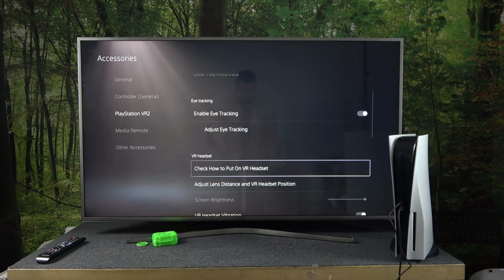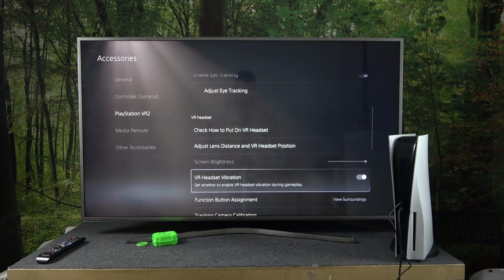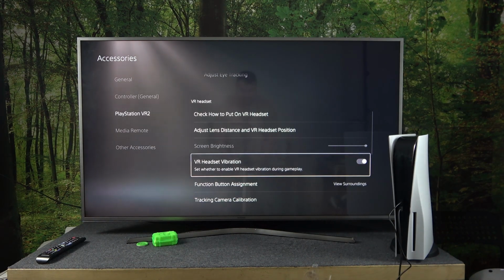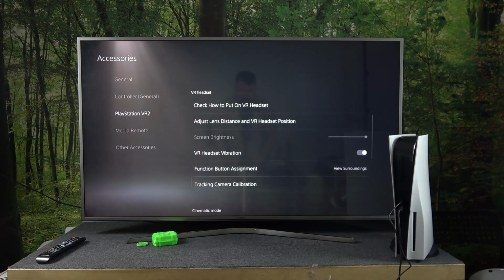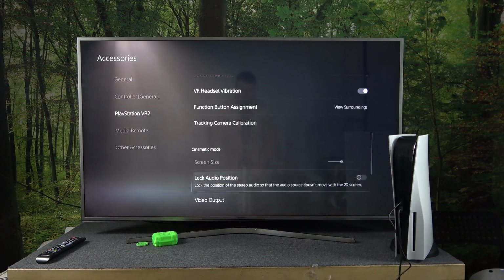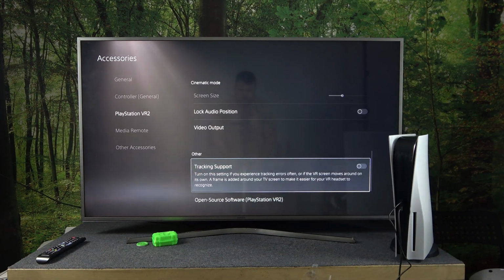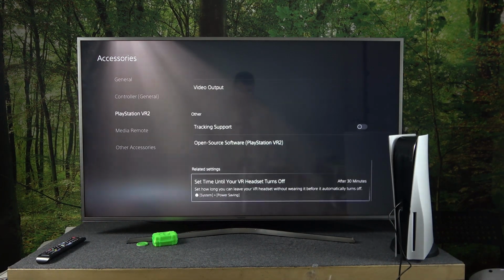How To Enter Quick Settings On PlayStation VR2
If you want to open quick settings on PlayStation VR2, this video could be crucial. Just follow our step-by-step video tutorial and acquire knowledge you need. We trust that this guide has been beneficial to you. If that's the case, do visit our Youtube Channel HardReset.Info. We would greatly appreciate it if you could like, comment, or subscribe to our channel as it helps us tremendously in creating content that caters to your needs.

How to access quick settings on PlayStation VR2 ?
Quick Settings on PlayStation VR2
Where can i see quick settings on PSVR2 headset?
PSVR2 Quick Settings ?
How to view quick settings on Playstation 5 VR 2